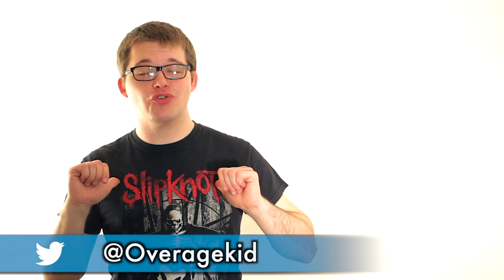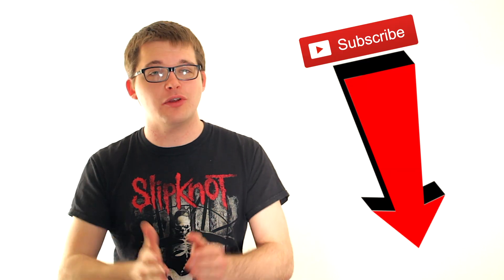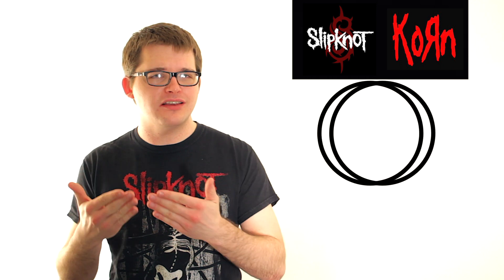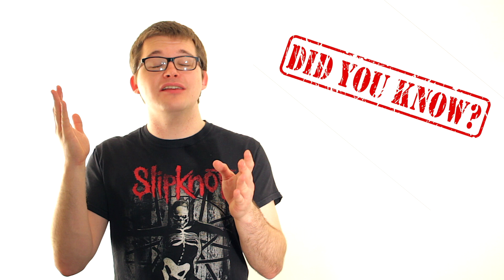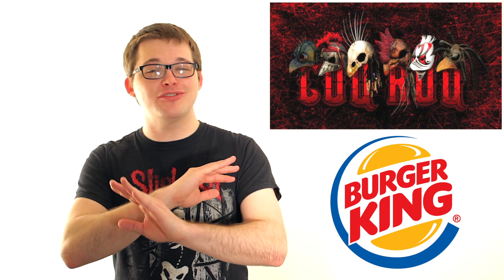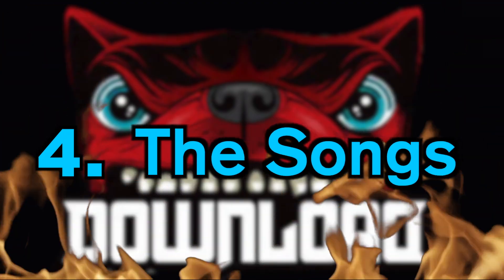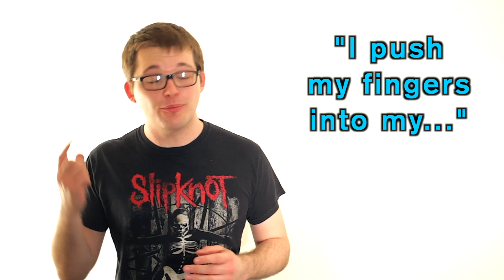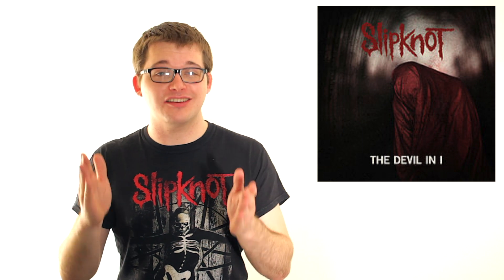Download Festival - Slipknot - Need To Know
Slipknot are the second headliner of Download festival 2019!
But not everyone knows everything about them.
In this video we discuss who Slipknot are, what type of music they make, fun facts, and three song recommendations to get an idea of the bands sound.

Things Escalate Quickly
TeknoAXE